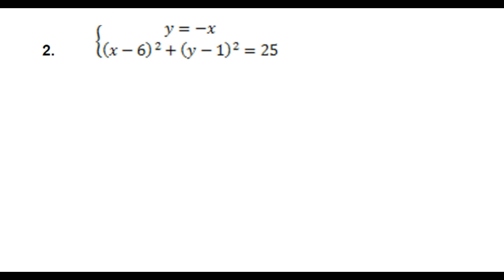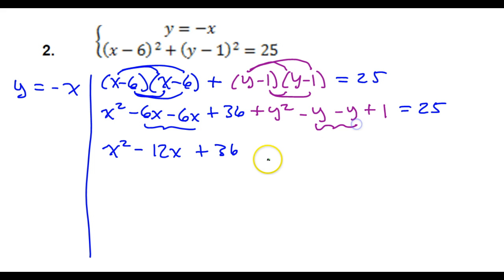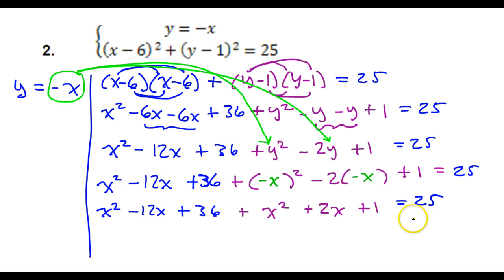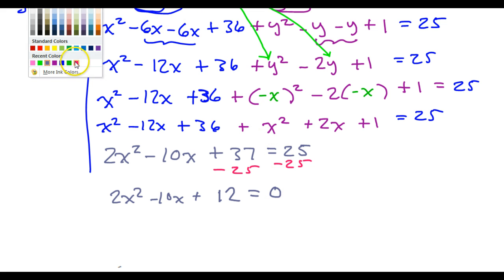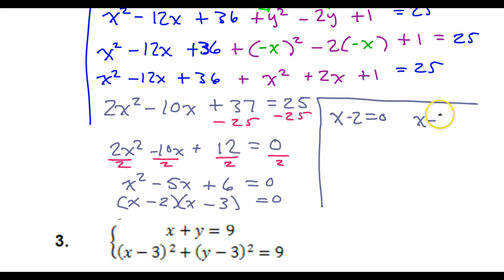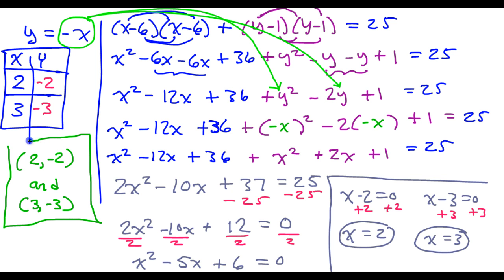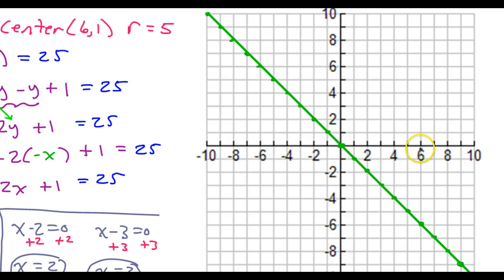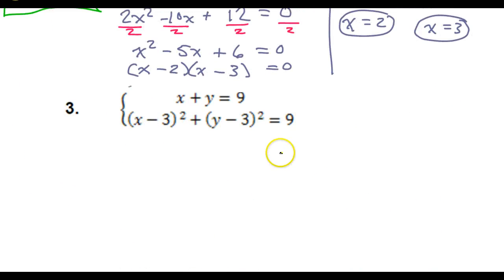Day 9 HW #2 System of Conics, Find the Intersection of a Line and a Circle